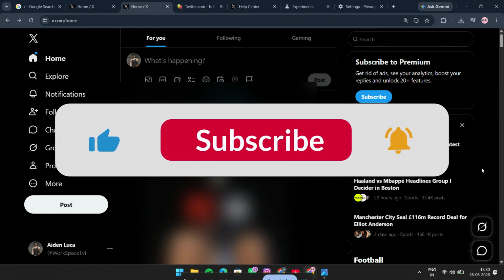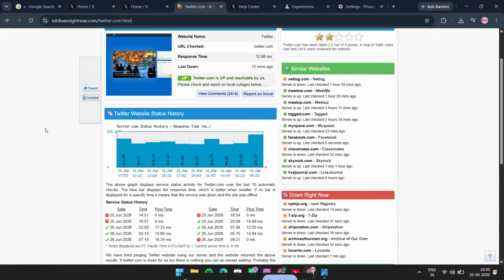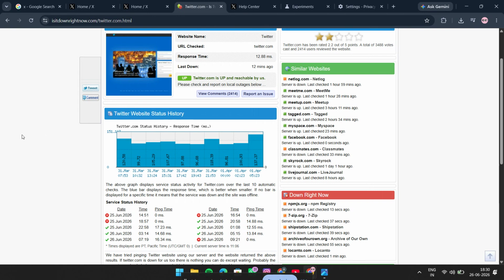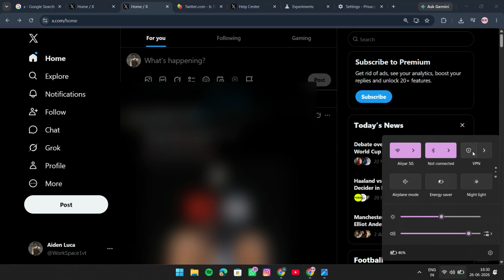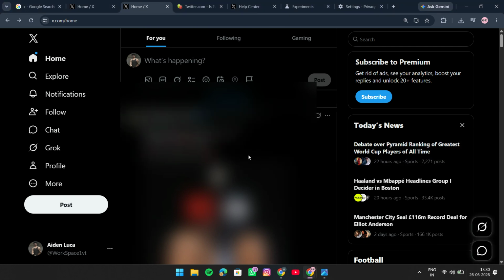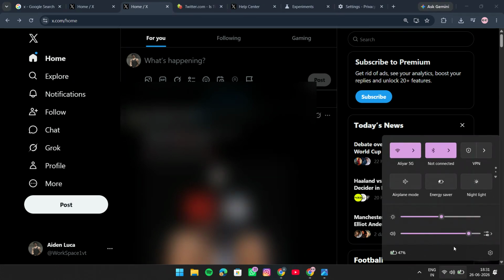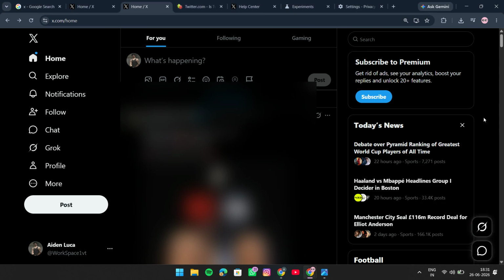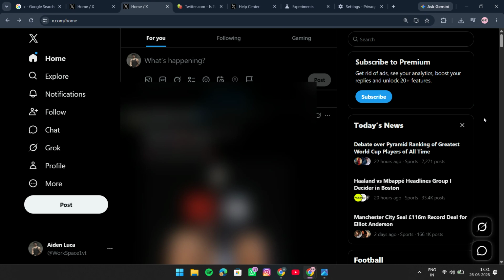Fix X.Com / Twitter Error Codes (Quick Troubleshooting Guide)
Learn how to fix X.com / Twitter error codes with a few quick troubleshooting steps. Check if the site is down, disable VPN, and switch between Wi-Fi and mobile data to get X working again.

🕚Timestamps:
0:00 Intro
0:21 Check If X Is Down Globally
0:47 Disable VPN
1:10 Switch Between Wi-Fi And Mobile Data
1:38 Recap

✍️What You'll Learn In This Video:
• How To Check If X Is Down Globally
• How To Disable VPN To Fix X Error Codes
• How To Troubleshoot X.Com Connection Issues
• How To Identify Whether The Issue Is Server-Side Or Network-Side

💡Pro Tips:
• Use an outage checker to confirm whether the issue is widespread.
• Fully turn off VPN apps before testing X again.
• Toggle airplane mode on and off after switching networks.
• Restart your browser or X app if the error continues.
• Test both mobile data and Wi-Fi to isolate the problem.